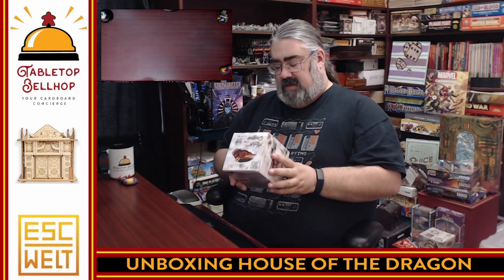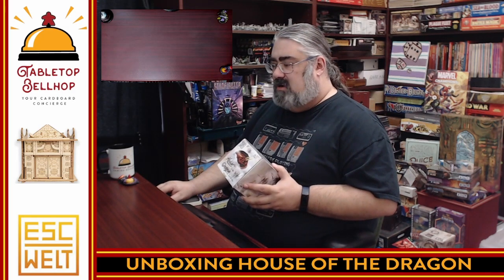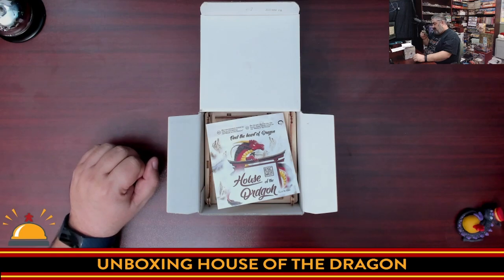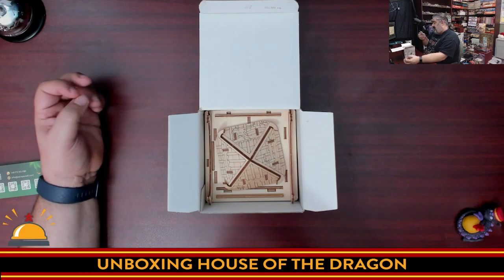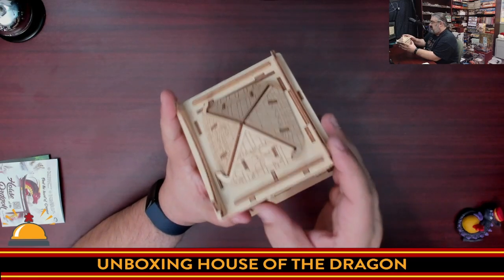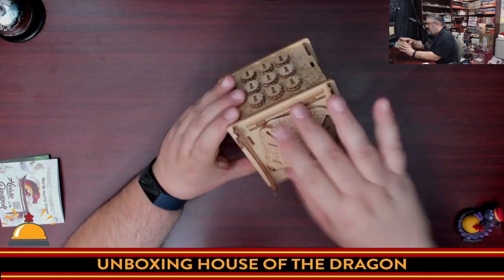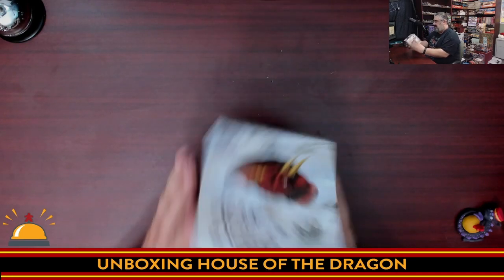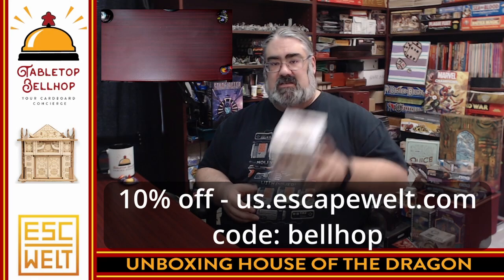Unboxing House of the Dragon from EscapeWelt, an "Escape Box" wooden puzzle box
A spoiler free look at House of the Dragon an Escape Box from Escape Welt a German Puzzle company. Watch as I crack open my copy of this puzzle and get quickly distracted by all the neat fiddly bits!

Index:
00:00 WHAT IS HOUSE OF THE DRAGON?
01:31 OPENING UP THE BOX FOR THE FIRST TIME
02:06 HANDMADE BY...
02:58 THE HOUSE OF THE DRAGON BOOK AND BACK STORY
04:33 THE ACTUAL PUZZLE
07:46 INITIAL THOUGHTS ON HOUSE OF THE DRAGON
08:27 EXCLUSIVE DISCOUNT CODE FOR 10% OFF
08:55 CLOSING AND WHERE TO FIND MORE

From the publisher:

House of the Dragon is a new form of intellectual logic games designed to replicate the story and scenarios of an EscapeWelt escape room.

Recreate the tension and thrills of an escape room with your loved ones from the comfort of your own home.

House of the Dragon is crafted by expert engineers who have hand-picked puzzles and multi-level tasks designed to challenge. Solve House of the Dragon 's challenges to reveal the mystery behind the quest.

Made entirely from birch wood, House of the Dragon is an environmentally friendly product. We carefully select, sort and treat the wood for production and assemble the product by hand in our German factories before packing and sending it to you with our love.